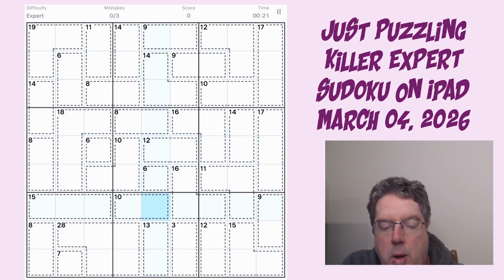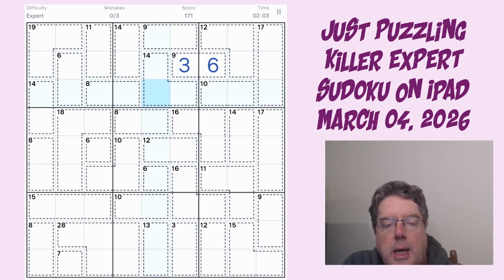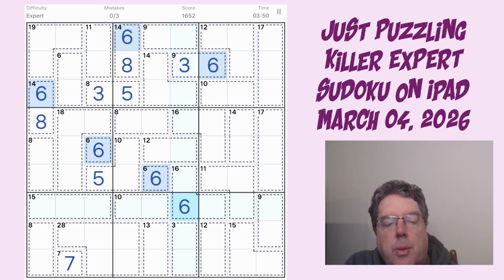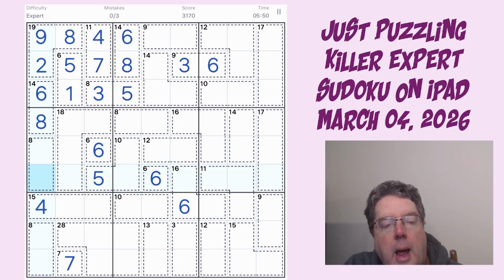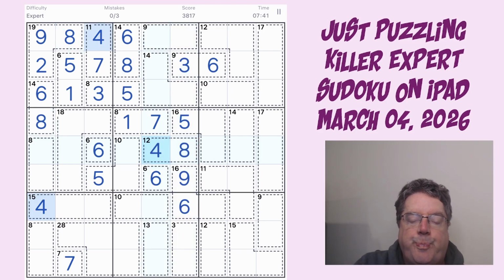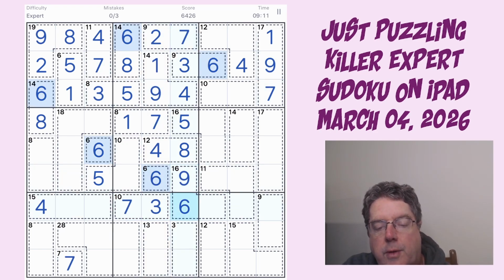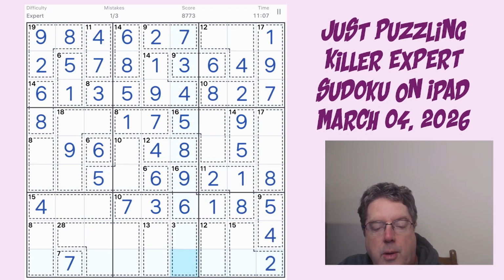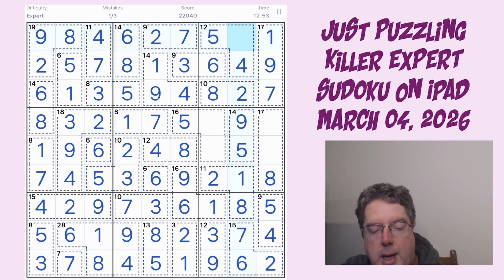Learning Killer Sudoku By Doing and Explaining | March 4 2026